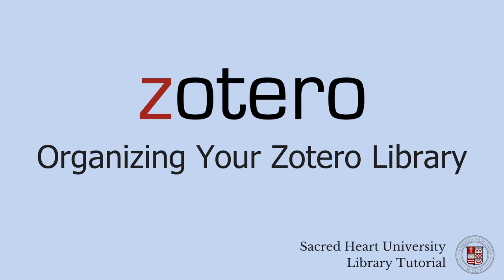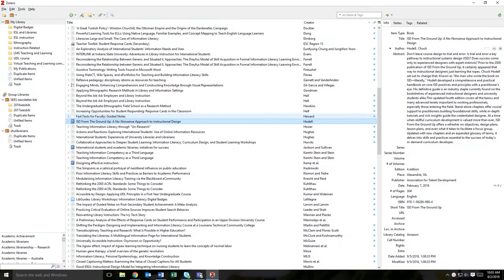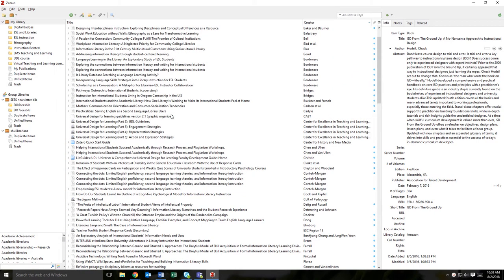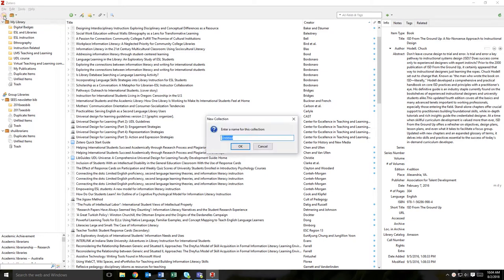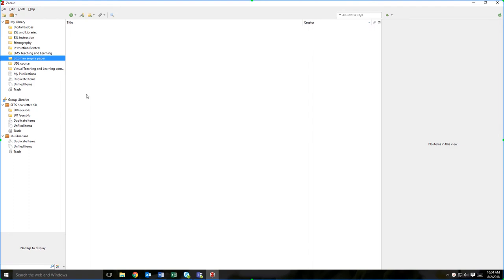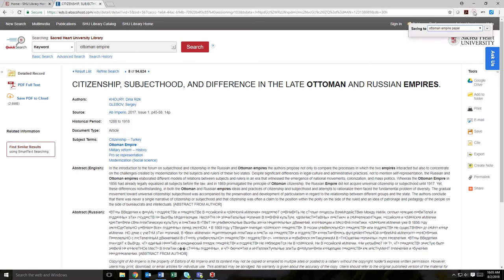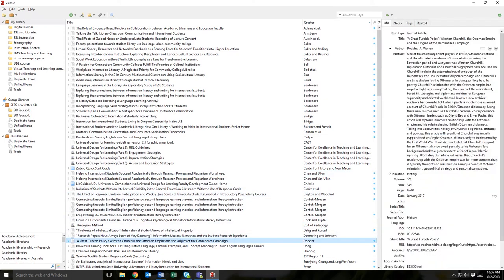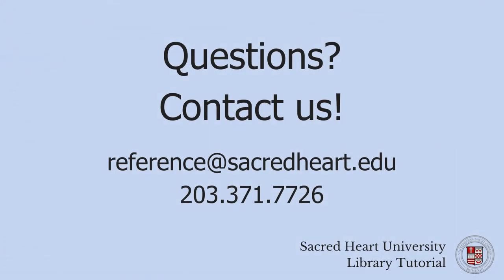Organizing your Zotero library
In this short video, you will learn how to organize your Zotero library by creating and using folders or collections.